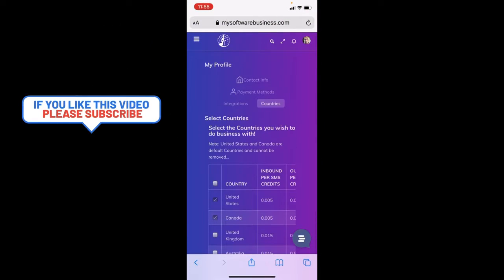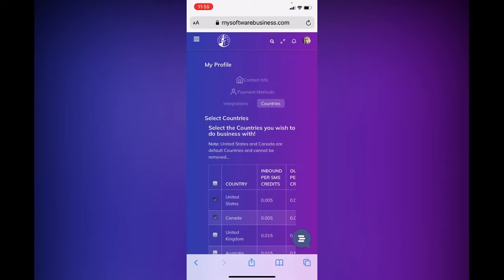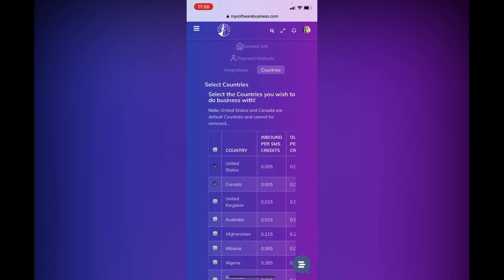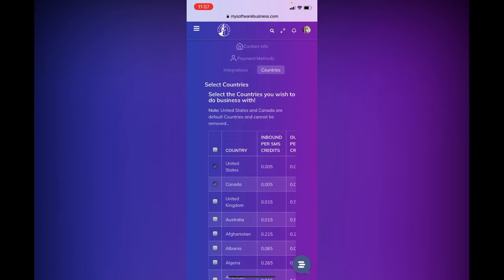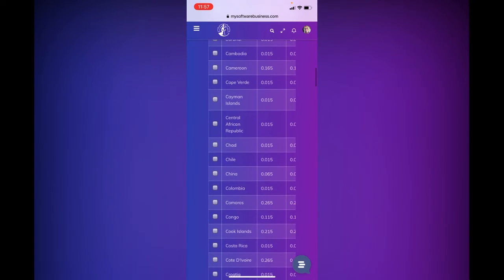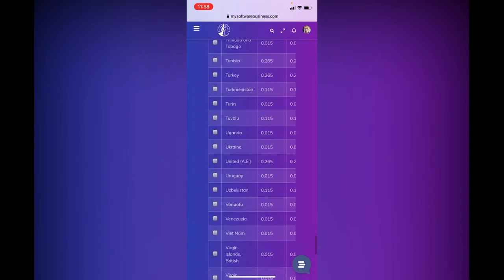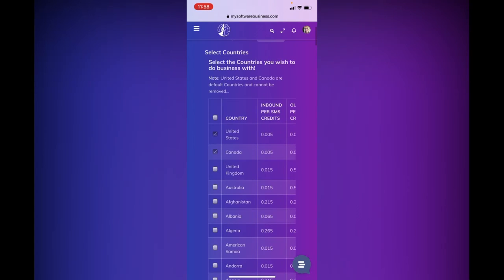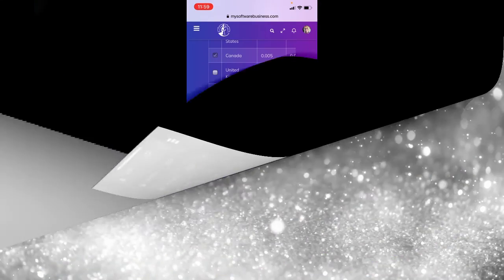My Software Business - Top Question I Get Asked, What Countries Are Available? See Here!!!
𝑺𝒉𝒂𝒓𝒆 𝑨 𝑷𝒉𝒐𝒏𝒆 𝑵𝒖𝒎𝒃𝒆𝒓 & 𝑳𝒆𝒕 𝑨𝑰 𝑪𝒍𝒐𝒔𝒆 𝒀𝒐𝒖𝒓 𝑺𝒂𝒍𝒆𝒔!  𝑴𝒚 𝑺𝒐𝒇𝒕𝒘𝒂𝒓𝒆 𝑩𝒖𝒔𝒊𝒏𝒆𝒔𝒔 𝑱𝒖𝒔𝒕 𝑳𝒂𝒖𝒏𝒄𝒉𝒆𝒅!

Learn how to make unlimited $200 Commissions from your phone.

Rhonda Brzozowiec